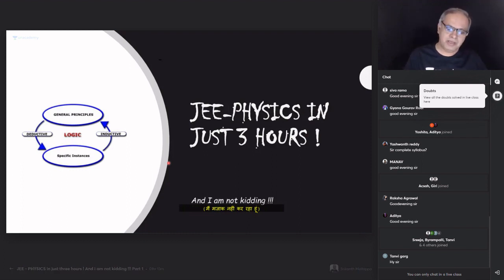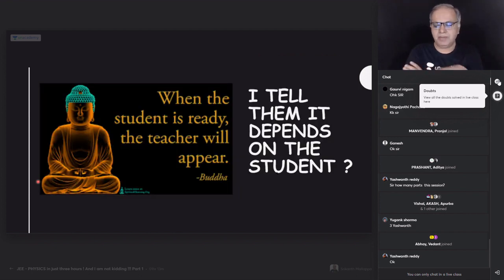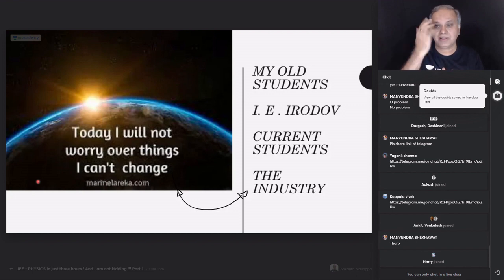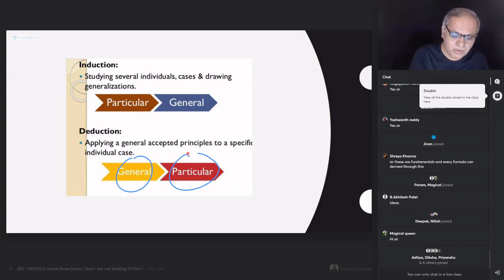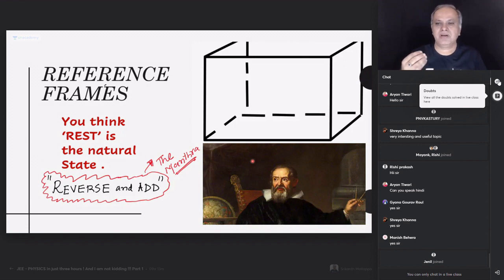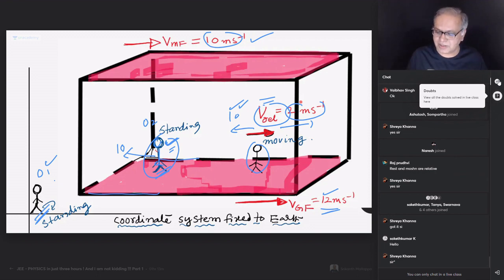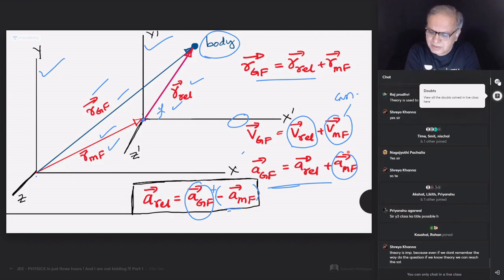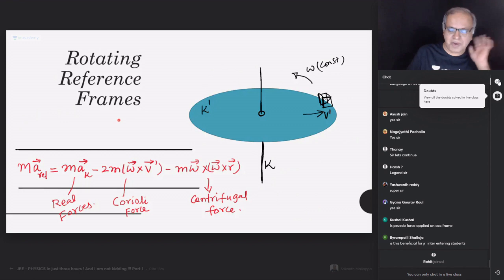IIT-JEE Physics in 3 hours and I am not Kidding Part 1 (Live Lecture) - Delta's Srikanth Sir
Though the lecture is specific to IIT-JEE, the ideas and approaches remain the same across any reasonably good physics examination.